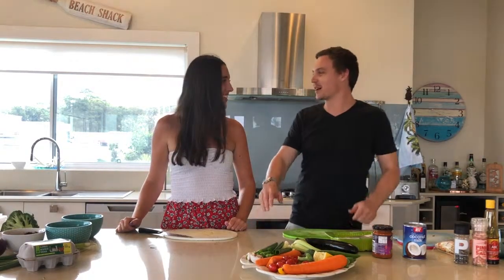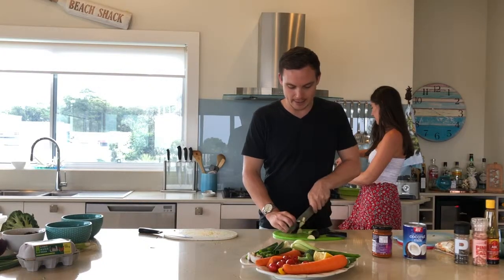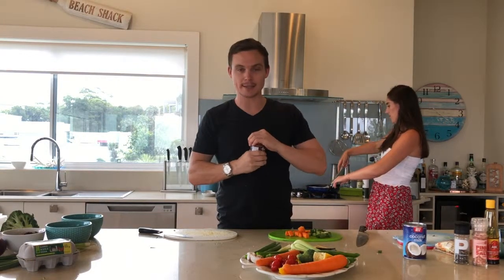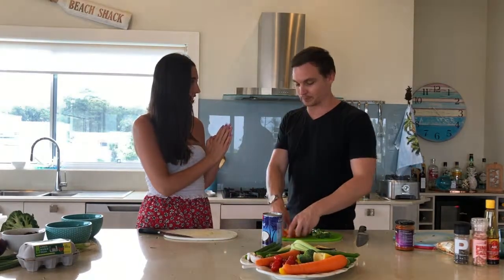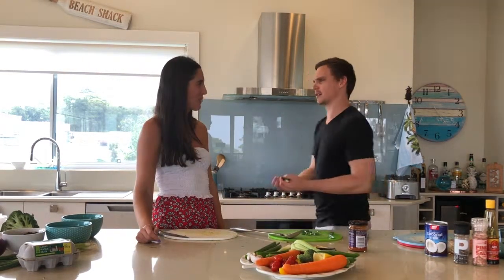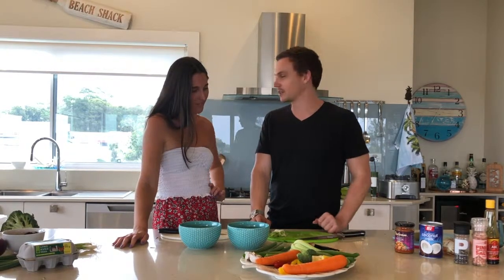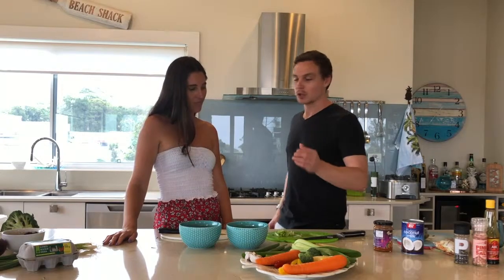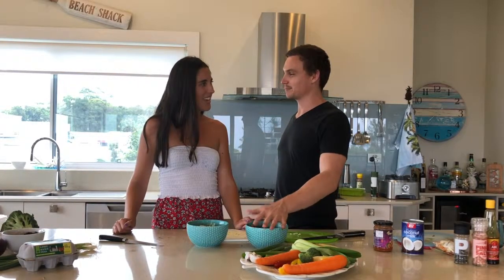Chicken & Eggplant Curry Recipe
Elle & Drew make this delicious dish in less than 15 minutes!